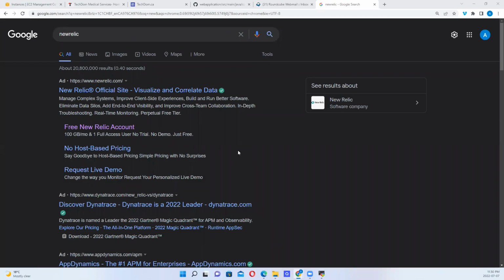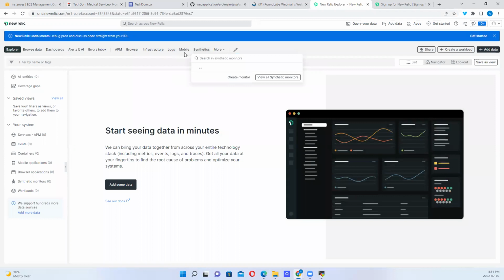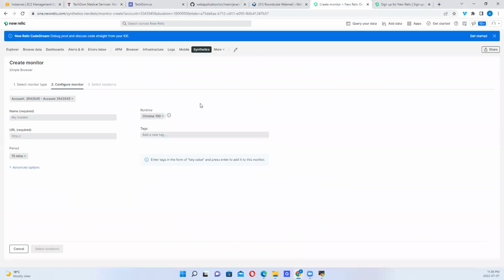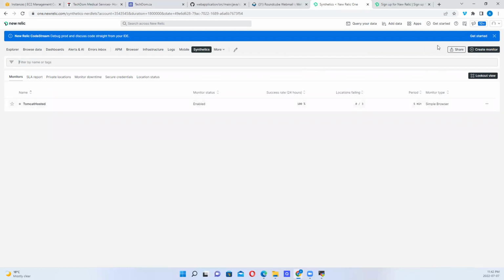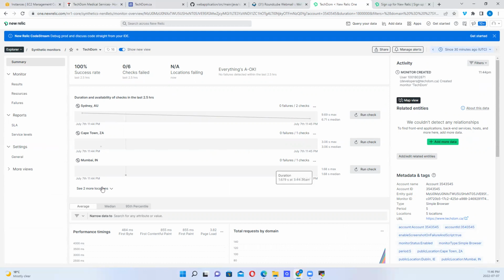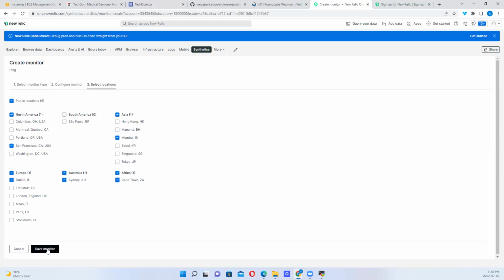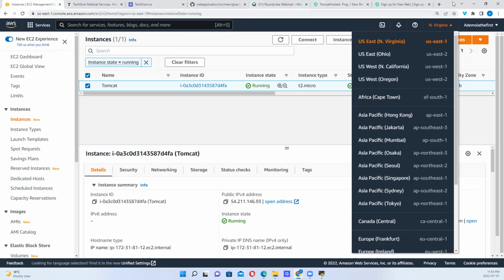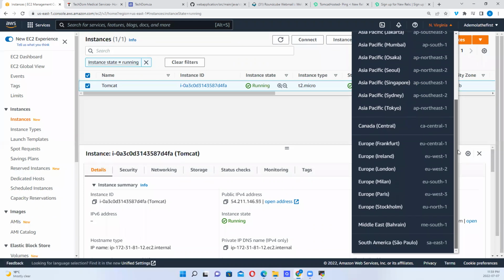New Relic- The Performance Monitoring Platform